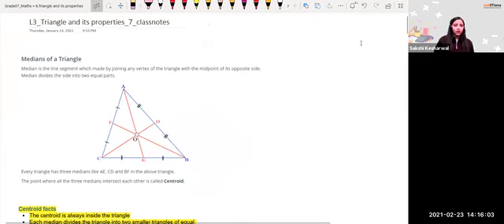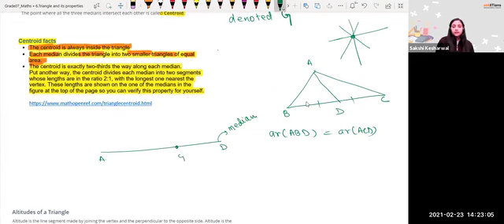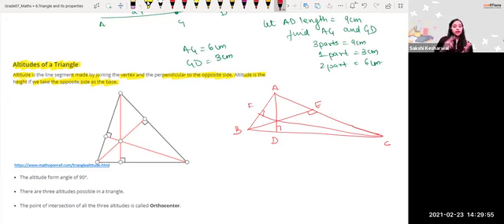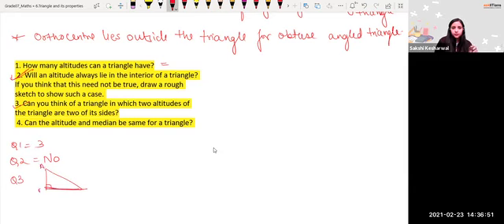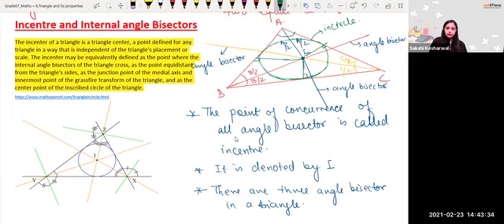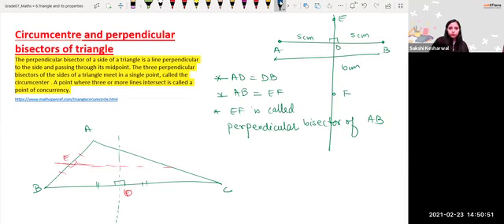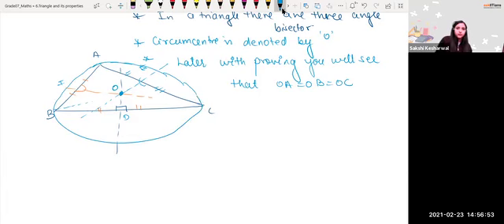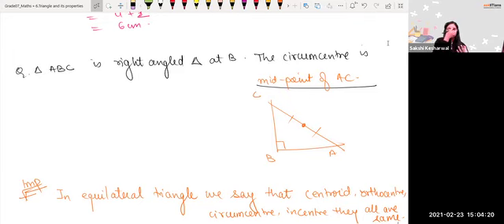Triangle & its propertiess|Lecture-3|Triangle and its properties|Maths|Grade-7|JEE|NEET|Olympiads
🌟 Introducing AskIITians YouTube Channel Playlist for Class 7th Math - Triangle and its properties 🌟
Sakshi Kesharwal mam has explained Triangle and its properties | Centroid and Medians of a triangle
Orthocentre and Altitudes of a triangle
Incentre and Internal angle Bisectors
Circumcentre and perpendicular bisectors of triangle
Excentres and external angle of a triangle

For more information on force and pressure, refer to our revision notes on Class 7 math